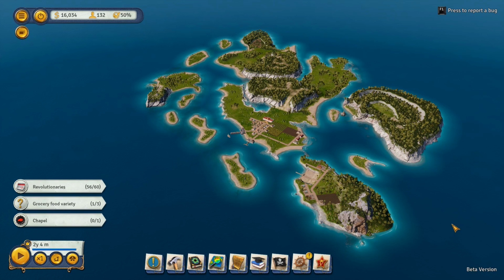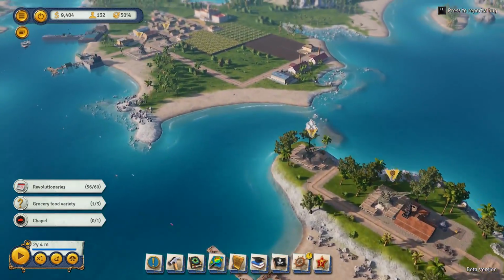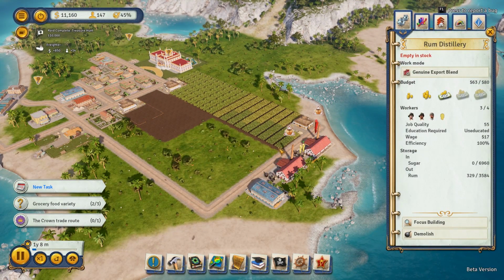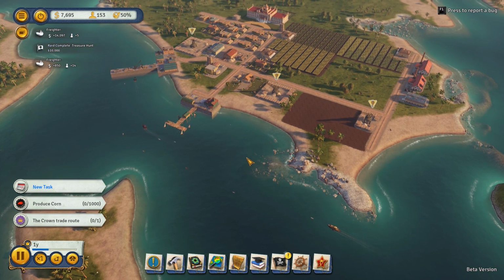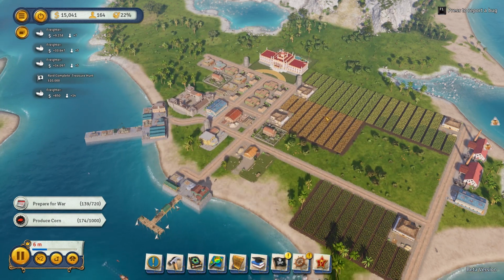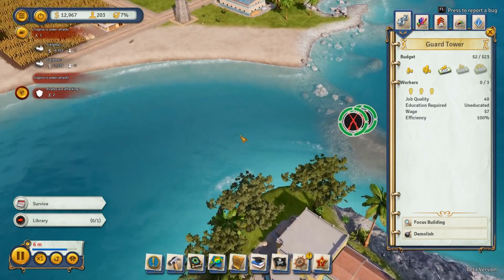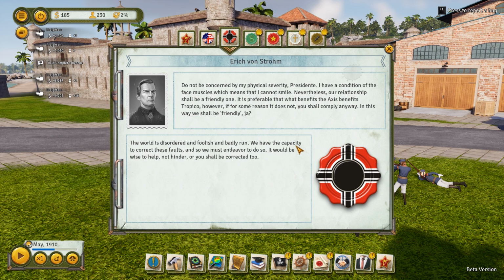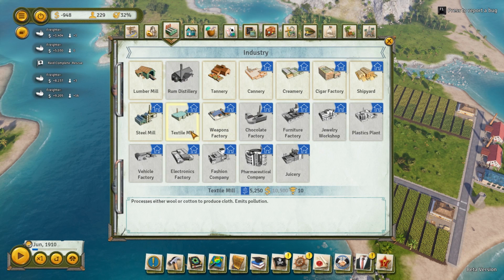TROPICO 6 | Ep. 2 | IT'S TIME FOR WAR! (City Building Mini Lets Play Beta Gameplay)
Join me as El Presidente in this let's play of the Tropico 6 Beta! I've been waiting to take control of a beautiful Banana Republic for a while, and the opportunity is ripe with the many great improvements in this new addition to the Tropico series.

SKIP CUSTOMIZATION OPTIONS: 6:05